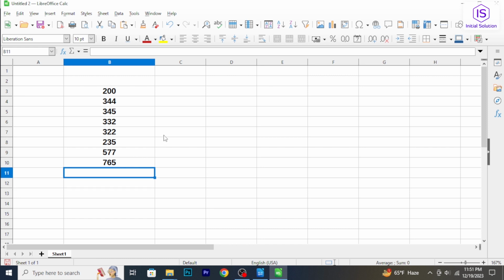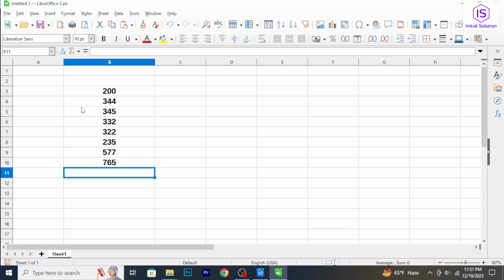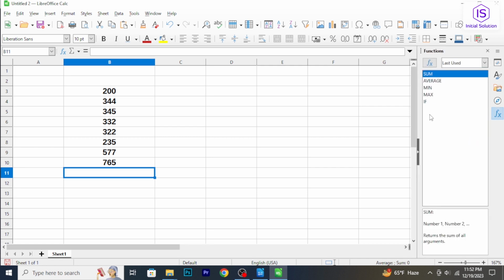How to Sum Columns in LibreOffice 2024 (Step-by-Step Guide)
Looking to efficiently sum columns in your LibreOffice Calc spreadsheet? Learn how to perform column summation using LibreOffice Calc with this easy-to-follow guide. Elevate your spreadsheet skills! 📊🔢

Step 1: Open LibreOffice Calc and Load Your Spreadsheet.
Step 2: Select the Cell Where You Want the Sum to Appear.
Step 3: Use the SUM Function with the Range of Cells to Be Added.
Step 4: Press Enter to Get the Sum of the Selected Column.

📖 Chapters of How to Sum Columns in LibreOffice
00:08 - Introduction: Greeting viewers and introducing the topic
00:14 - Open the File: Launch LibreOffice and open the file you want to work on
00:28 - Click on the Cell: Locate and click on the cell where you want the sum result
00:38 - Click on "Sum" Effect: From the right side of the screen, click on the "Sum" effect
00:47 - Select the Column: Click on the column you want to sum, and then press Enter
00:48 - Conclusion: Concluding the tutorial and encouraging viewers to stay tuned for more helpful videos
00:54 - Sponsor Message: Announcing the video's sponsorship by Xirosoft and promoting their graphic design, UI/UX design, digital marketing, and web development services
01:22 - Endorsement: Encouraging viewers to elevate their brand with Xirosoft and check the description for more information about their services